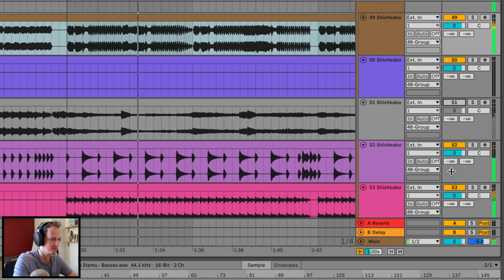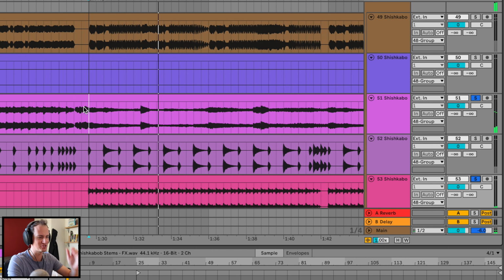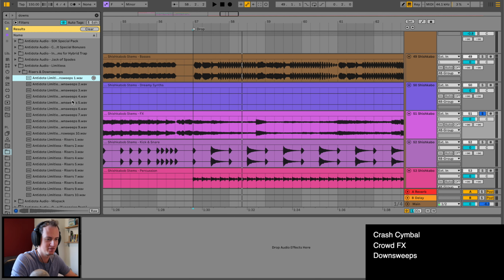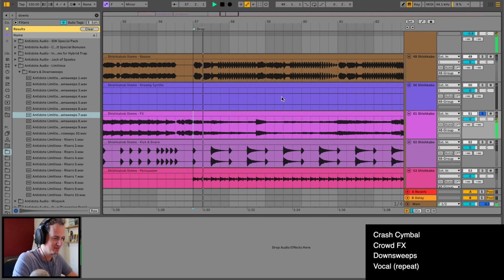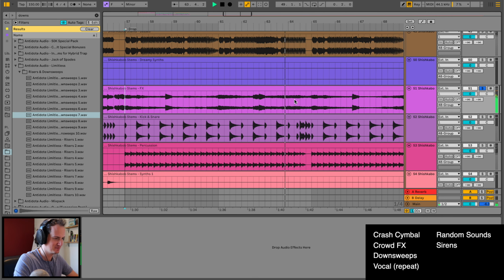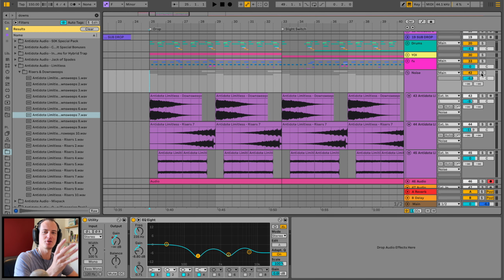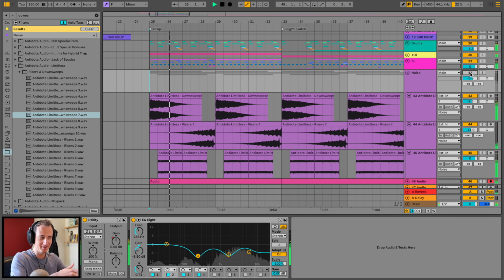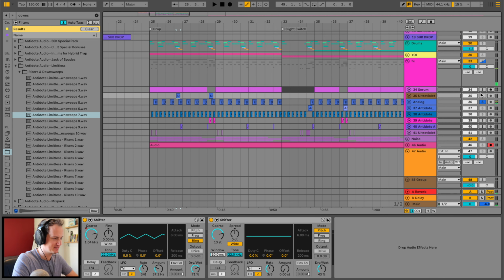99% producers miss this in their drops!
The most overlooked part of a drop by far! Producers, dont sleep on this part of your drop!